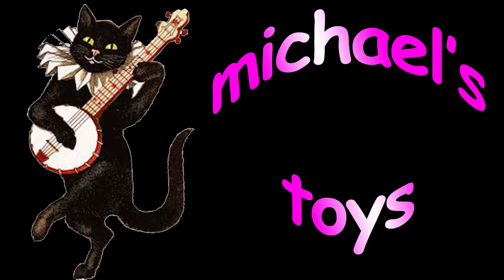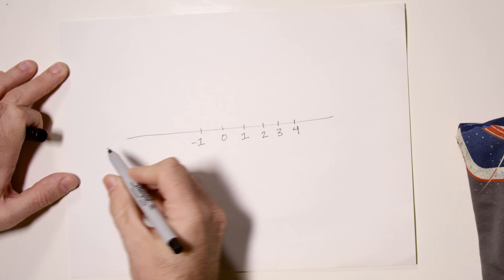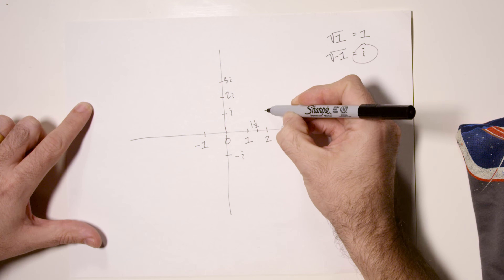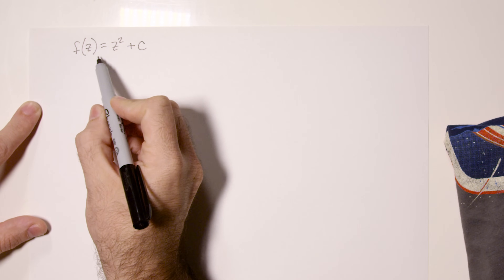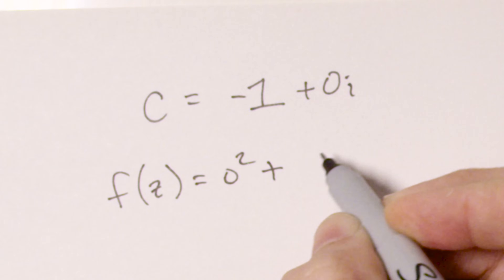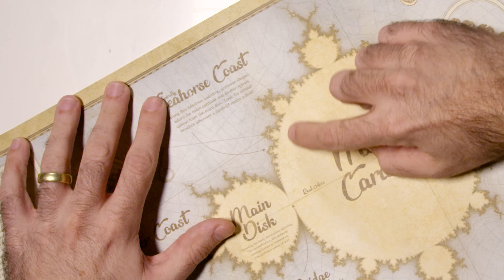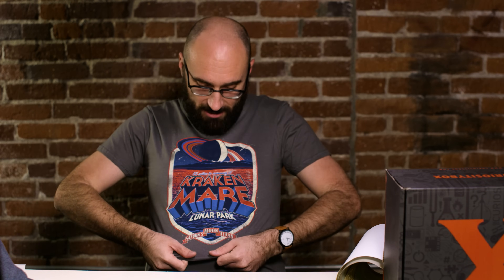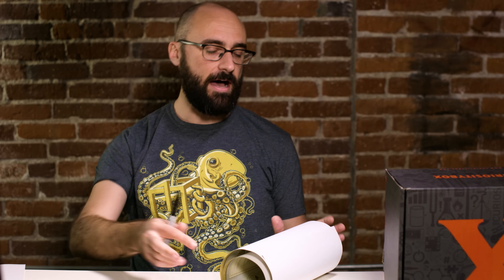The Mandelbrot Set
***CREDITS***

Hosted by
Michael Stevens

Edited by
Jack Merline

***VSAUCE LINKS***